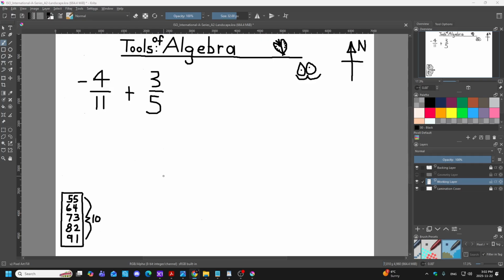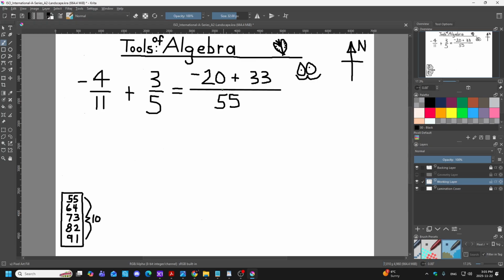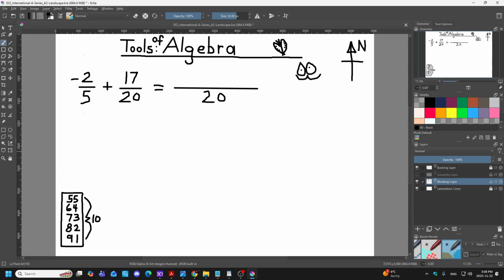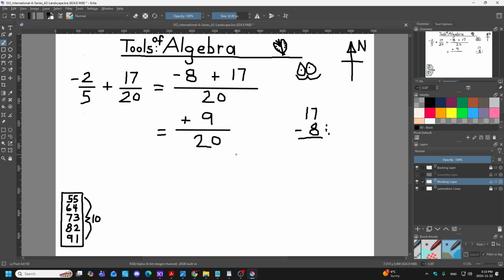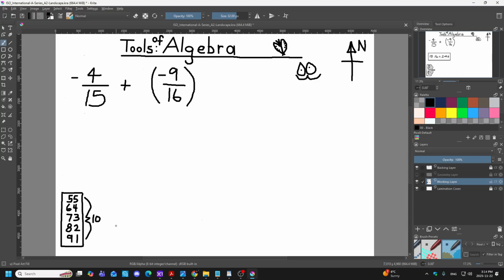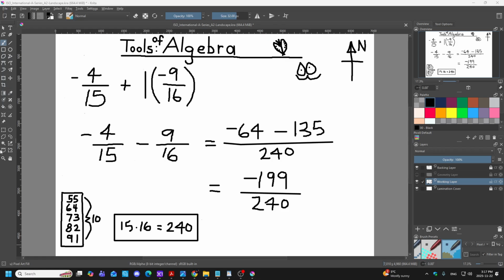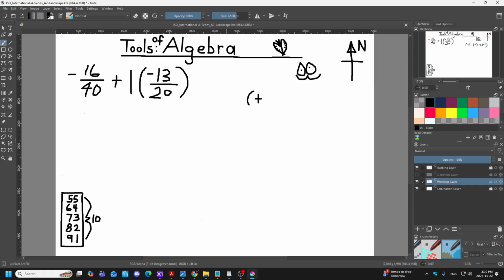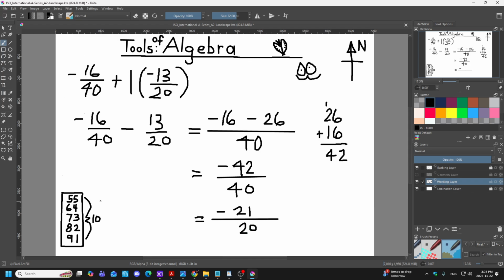Prerequisite Skills: Integers - Find each Sum | Unit A : Section 1-2 | PTIV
Title: "🚨 Prerequisite Skills: Integers - Find each Sum | Unit A : Section 1-2 | PTIV

Link: obryant.us